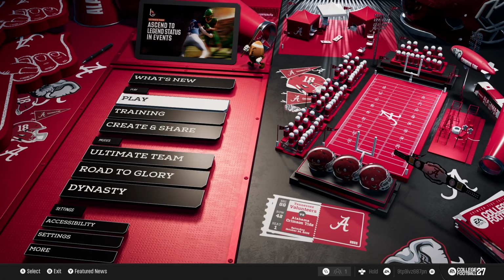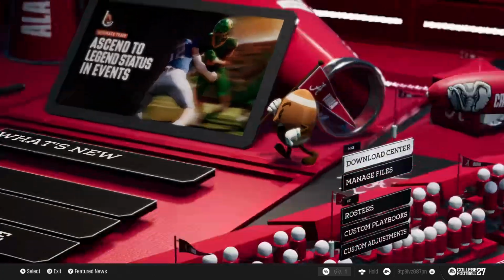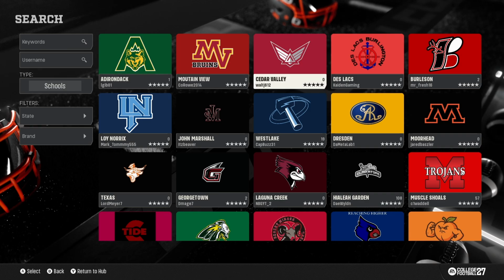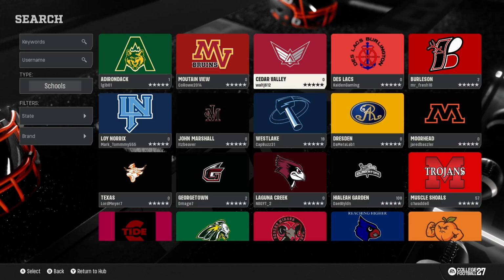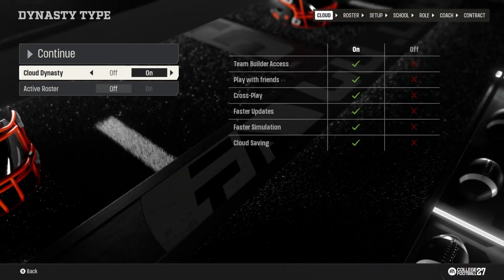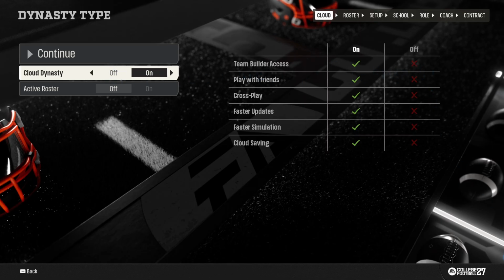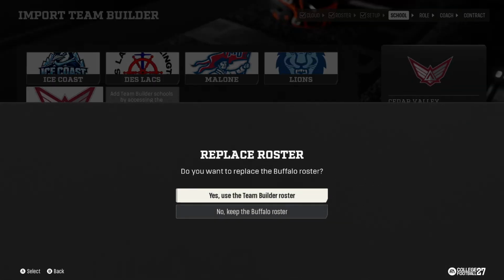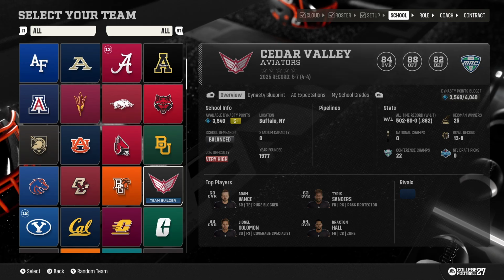College Football 27: How to Download & Use Custom School Team Builder in Dynasty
in this video, i show you how to download and use a custom school team builder in dynasty mode in college football 27. you'll learn how to find and download community team builder schools, import them into your dynasty, replace an existing team, and begin your dynasty with a custom school. did this video help? comment below and let me know. thanks!